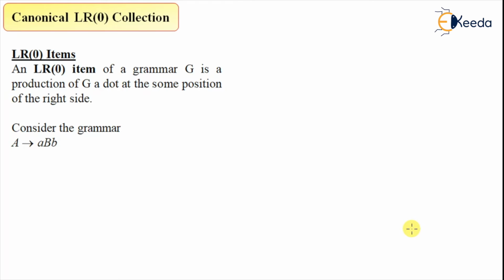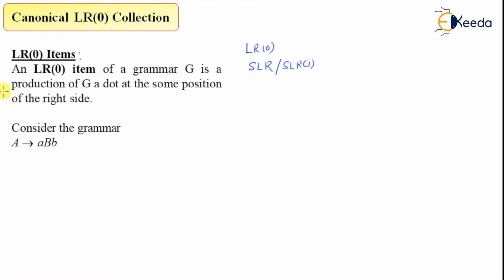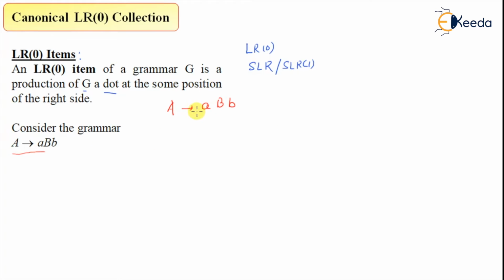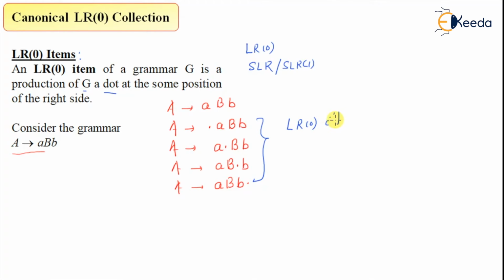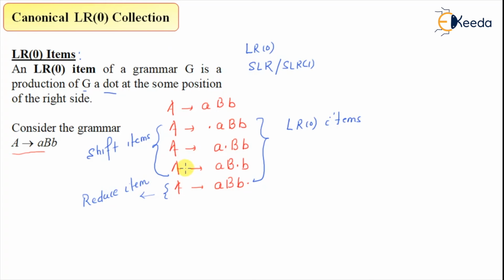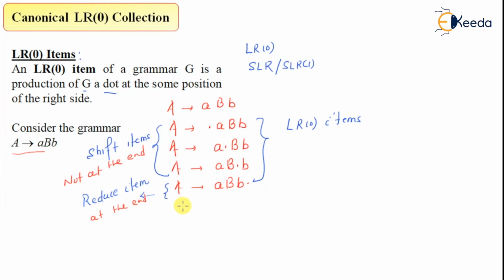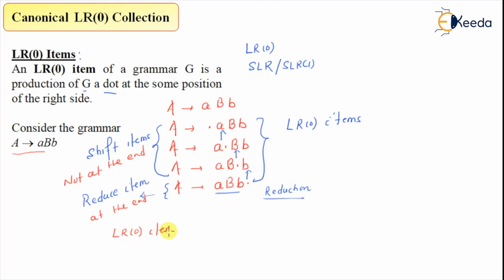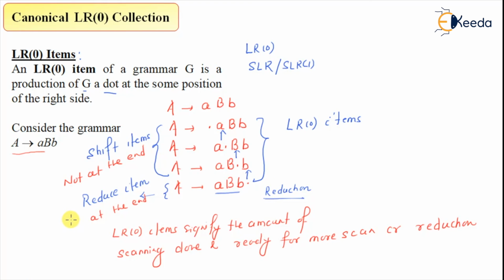LR(0) Items in Compiler Design : GATE Preparation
Welcome to our comprehensive GATE Preparation series on Compiler Design! In this video, we delve deep into the essential topic of LR(0) Items, a fundamental concept in compiler design. Whether you're a GATE aspirant or just eager to strengthen your compiler design knowledge, this tutorial is designed to help you succeed.

In this video, we will cover:

What LR(0) Items are and why they are crucial in parsing.
How LR(0) Items play a pivotal role in constructing LR(0) parsing tables.
Step-by-step examples and visual representations to ensure crystal-clear understanding.
Tips and tricks to tackle GATE Compiler Design questions related to LR(0) Items.
By the end of this tutorial, you'll have a solid grasp of LR(0) Items, equipping you with the knowledge needed to excel in your GATE exam and other compiler design challenges.

Happy Learning.